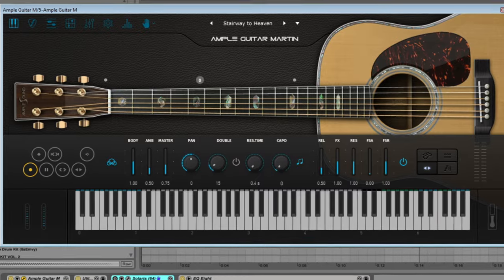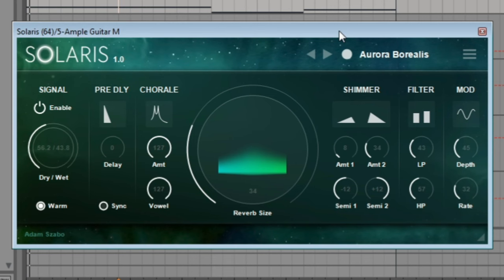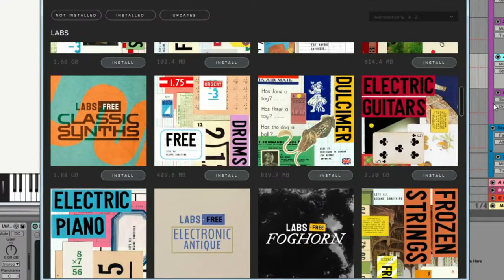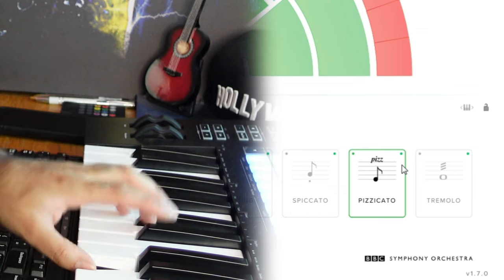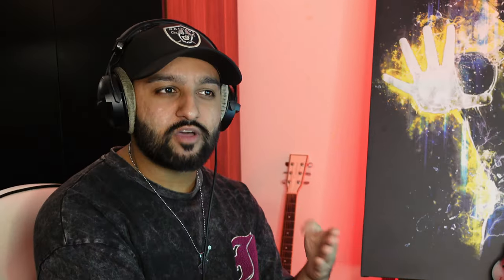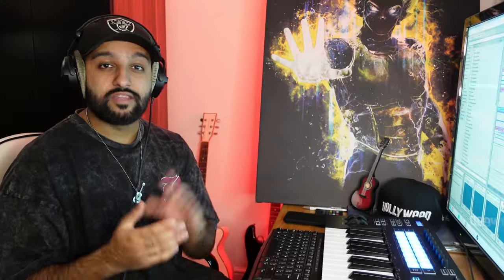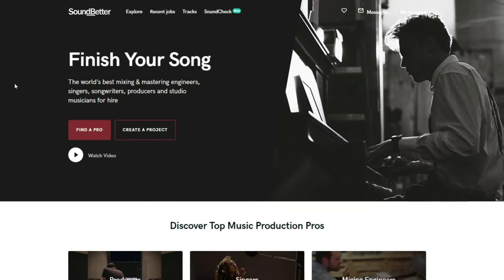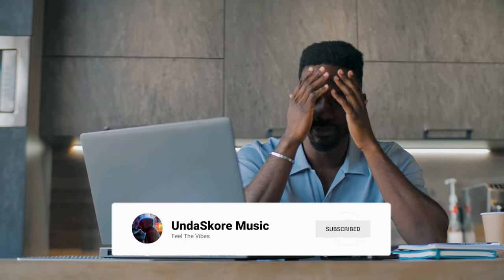Must Have FREE Plugins for Producers!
In this video I show you some of the most must have FREE plugins available for music producers right now.

1st Plugin - 00:00
2nd Plugin - 01:00
3rd Plugin - 01:32
4th Plugin - 03:25
5th Plugin - 04:04
Honourable Mentions - 05:00
Get this FREE before DEC 1st! - 05:32
Resources - 06:05
Outro - 07:11